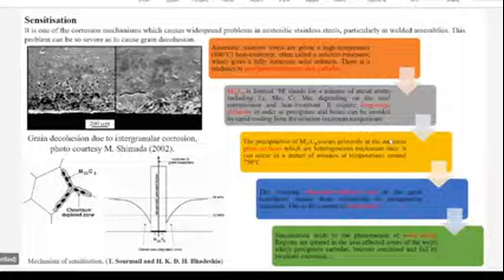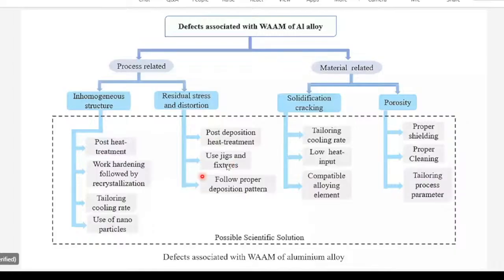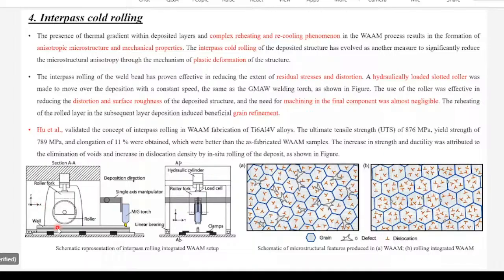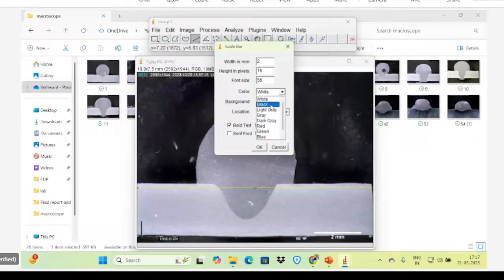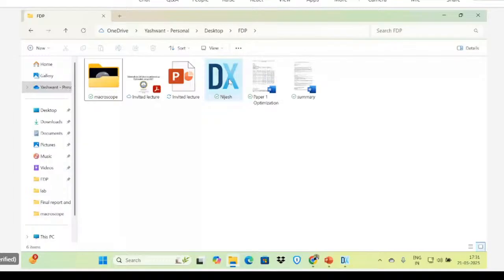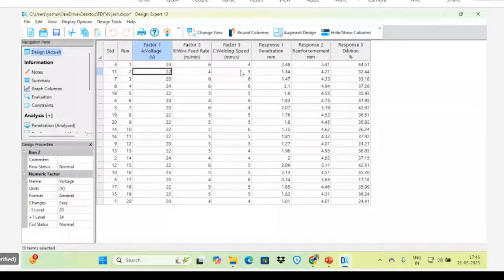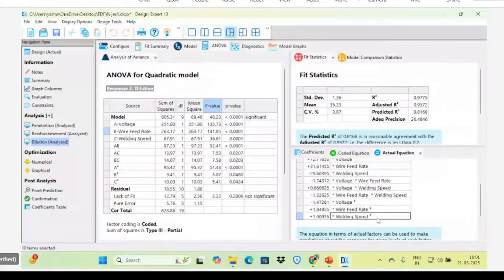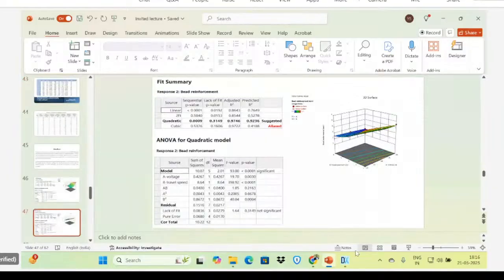Day-3 Session-7 Digital Transformation in Additive Manufacturing